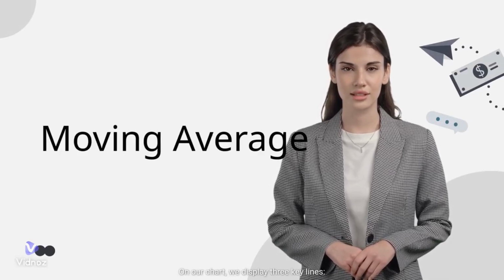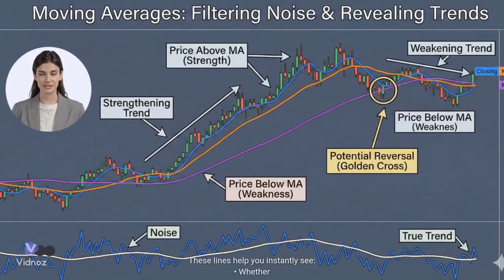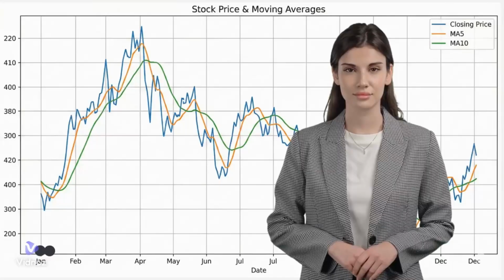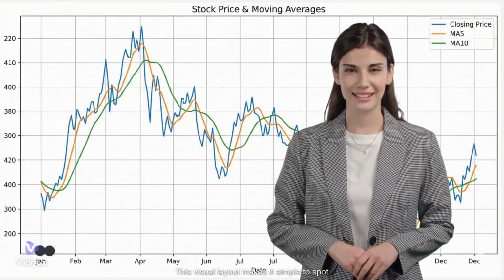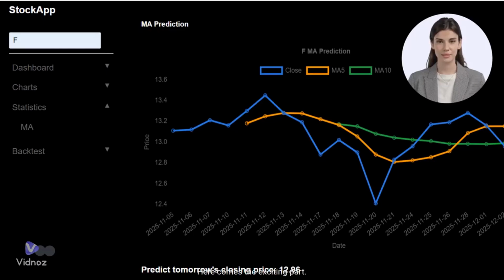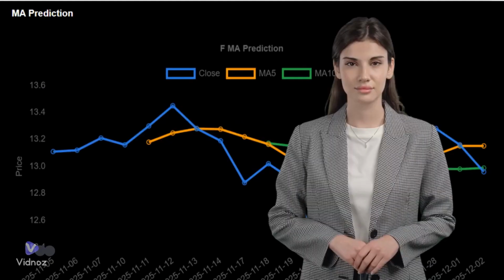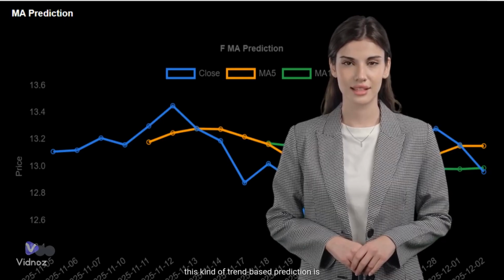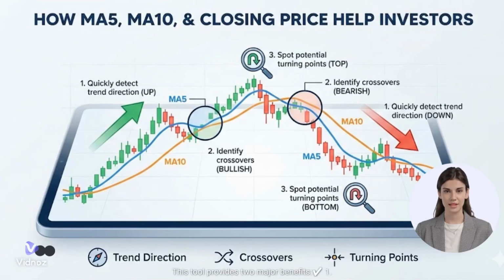Predict Tomorrow’s Stock Price Using MA Lines (No.006)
0:05 Opening introduction
0:20 part 1: Why Moving Averages Matter
1:05 part 2: What the Chart Shows
1:30 part 3: The Highlight — Predicting Tomorrow’s Closing Price
2:18 part 4: How This Helps Investors
3:09 ending